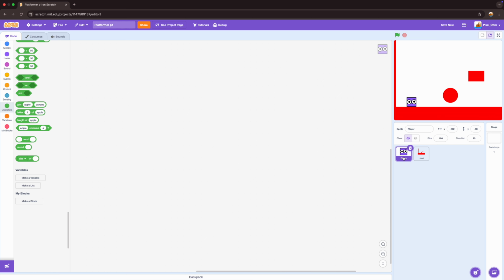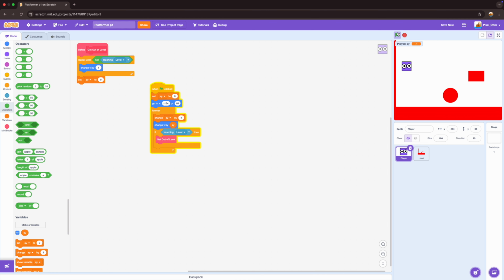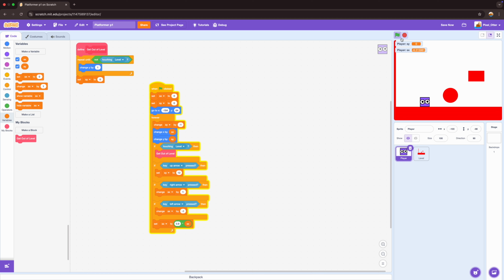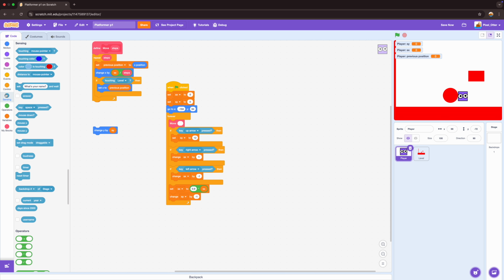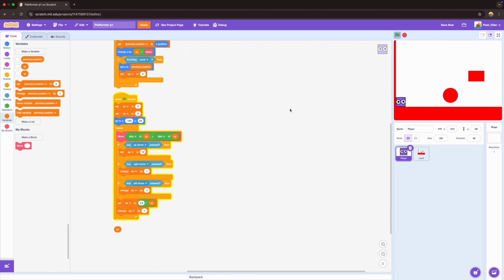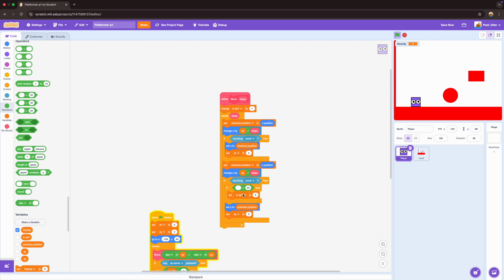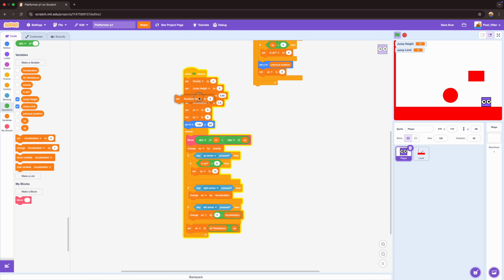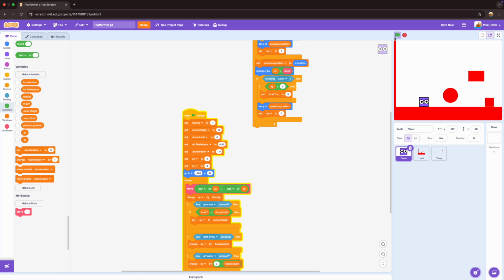Platformer ep1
Do you want to make a platformer in scratch? You've come to the right place. My name is Pixel_Otter, and in this series I will teach you how to make a platformer in scratch. Today we will learn basic player physics and collisions.